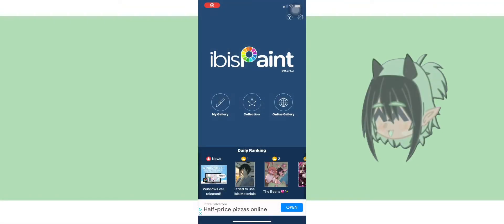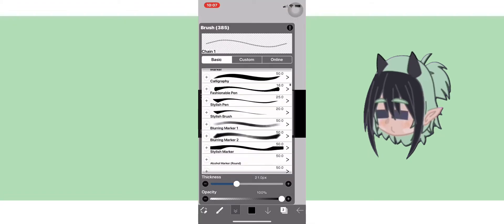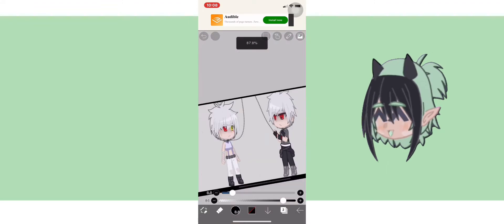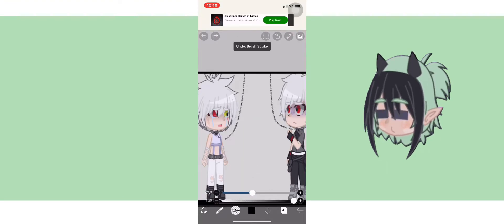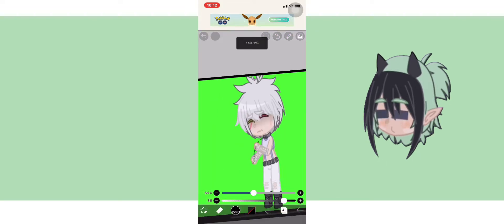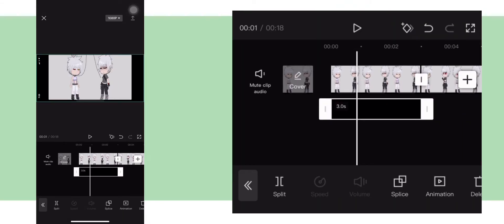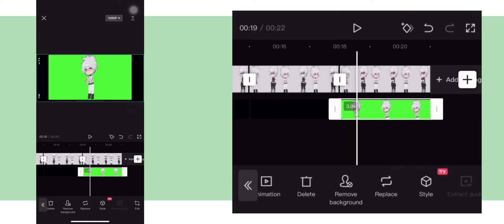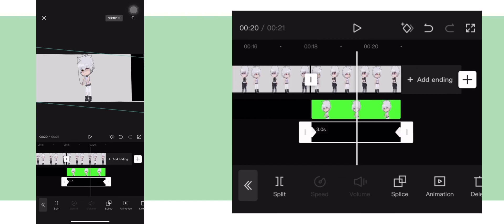★𝐓𝐮𝐭𝐨𝐫𝐢𝐚𝐥 𝐨𝐧 𝐡𝐨𝐰 𝐭𝐨 𝐝𝐫𝐚𝐰 𝐭𝐡𝐞 𝐜𝐡𝐚𝐢𝐧𝐬! ☆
༻𓊈𒆜𝐊𝐨𝐧'𝐧𝐢𝐜𝐡𝐢𝐰𝐚!/𝐇𝐞𝐥𝐥𝐨! 𒆜𓊉༺

『✎Little note~: 𝗜'𝗺 𝘀𝗼𝗿𝗿𝘆 𝗶𝗳 𝘁𝗵𝗶𝘀 𝘁𝘂𝘁𝗼𝗿𝗶𝗮𝗹 𝘀𝗲𝗲𝗺𝘀 𝗿𝘂𝘀𝗵𝗲𝗱.. 𝗜 𝗮𝗽𝗼𝗹𝗼𝗴𝗶𝘇𝗲 𝗽𝗿𝗼𝗳𝘂𝘀𝗲𝗹𝘆! 𝗜 𝗵𝗼𝗽𝗲 𝗶𝘁 𝘄𝗮𝘀 𝗵𝗲𝗹𝗽𝗳𝘂𝗹𝗹 𝗮𝘁 𝗹𝗲𝗮𝘀𝘁 𝗮 𝗹𝗶𝘁𝘁𝗹𝗲 𝗯𝗶𝘁!! 𝗜𝗳 𝘆𝗼𝘂 𝘄𝗼𝘂𝗹𝗱 𝗹𝗶𝗸𝗲 𝗮𝗻𝘆 𝗼𝘁𝗵𝗲𝗿 𝘁𝘂𝘁𝗼𝗿𝗶𝗮𝗹𝘀, 𝗹𝗲𝗮𝘃𝗲 𝘆𝗼𝘂𝗿 𝘀𝘂𝗴𝗴𝗲𝘀𝘁𝗶𝗼𝗻𝘀 𝗶𝗻 𝘁𝗵𝗲 𝗰𝗼𝗺𝗺𝗲𝗻𝘁𝘀!! 💕𝗦𝗵𝗼𝘂𝘁𝗼𝘂𝘁 𝘁𝗼: @Zails2.1  𝗙𝗼𝗿 𝘁𝗵𝗲 𝘃𝗶𝗱𝗲𝗼 𝗶𝗱𝗲𝗮!

✩Oc(s) used~:

• Kenji
• Katashi
• Emiko

━O━O
・:。𝐈𝐛: A comment「💅」・:三

✑tags (ignore)